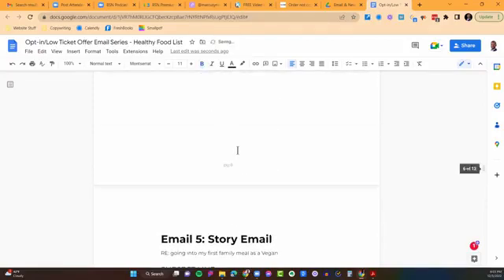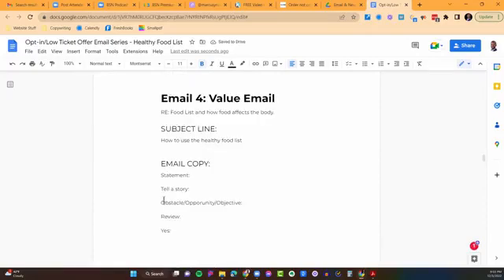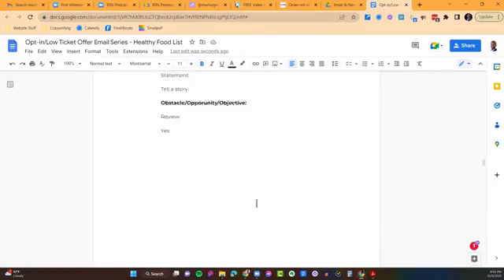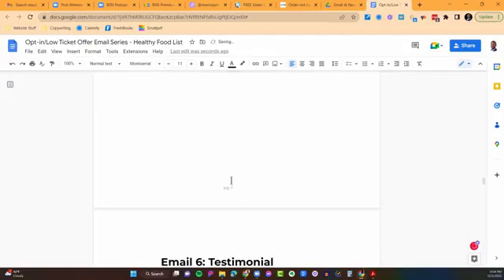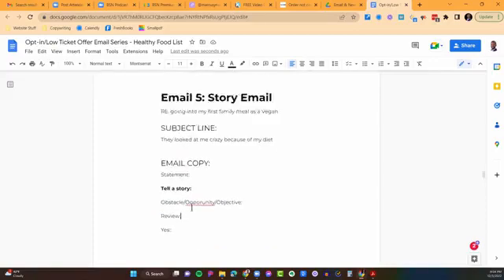How to Write Value, Story, and Testimonial Emails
You know you should email your list but are struggling to write them?

In this video, I'll show you three email templates you can use to create all of the emails in your nurture sequence.

If you'd like a copy of the story formulas used in the clip, drop the word STORY in the comments, and I'll send it to you.

TIMESTAMPS:

2:13 Value email
3:20 Email length
8:04 Testimonial email
9:01 Story email
11:27 Connecting the email to the offer

D Arlando Fortune is a self-publishing strategist for established coaches and consultants who want to write a book and use that book to grow their business. His mission is to change a million lives through his clients' books.

Listen to the latest episode of the Wealthy Author Podcast: "A show about how entrepreneurs and speakers use their books to grow their businesses."